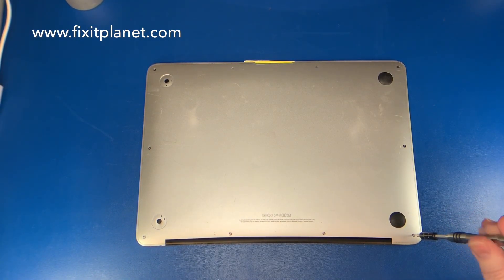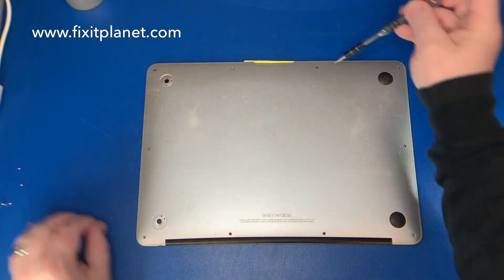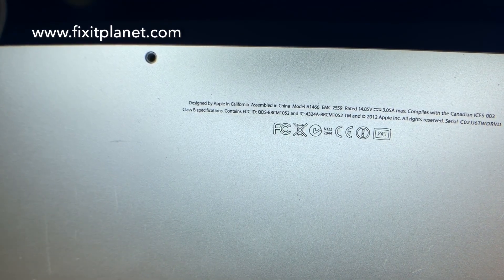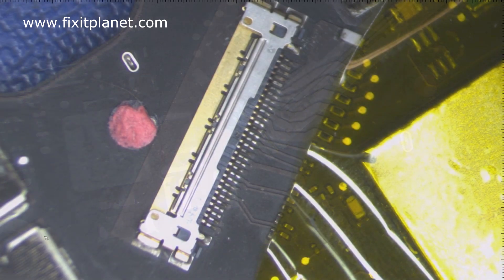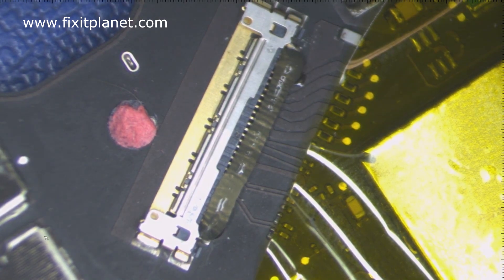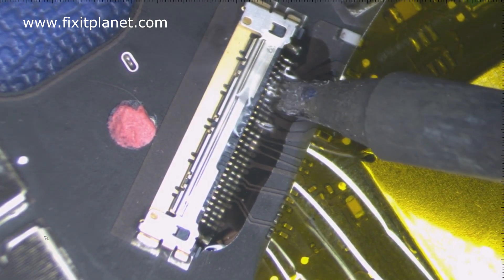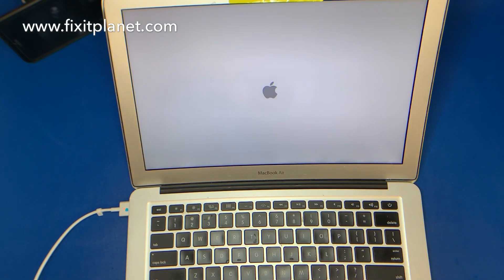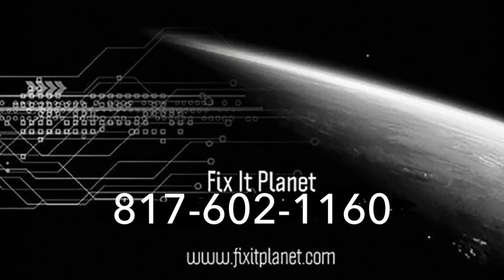Liquid VS MacBook Air. This Makes Me Sick!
Liquid Damaged MacBook Air, Crest Ultrasonic Cleaner, & LVDS Connector Re-flow. (With Explanation) MacBook Repairs
Thank You For Your Support!
Tool List
Solder
Slolder Stand
Hakko 611-2 Dual Solder Reel Stand
Flux
Solder Wick
Fume Extraction
Snips & Pliers
Miniature Cutters & Needle-Nose Pliers

Screwdrivers
Adhesives & Primers
3M 300LSE Double Sided Super Sticky Heavy Duty Adhesive Tape
3M Tape Primer 94 PEN
Cleaners